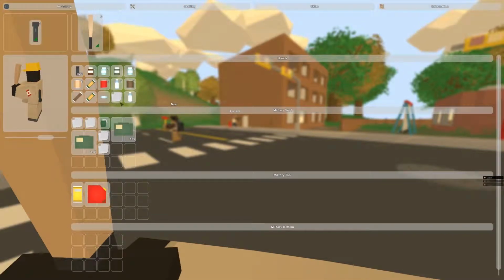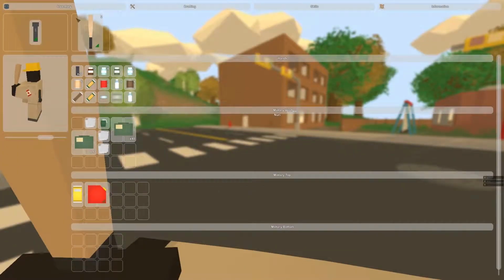Unturned: Why you should play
Shhh just between you and us ;)

"If you're interested in testing out this patch head on over to the Preview branch! You can gain access using the secret passcode "OPERATIONMAPLELEAF" in the Betas tab."